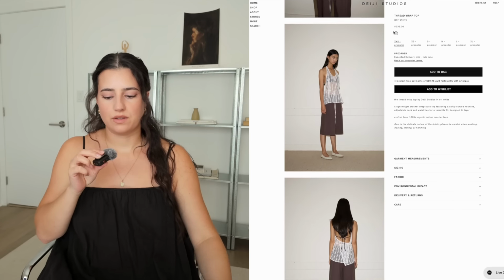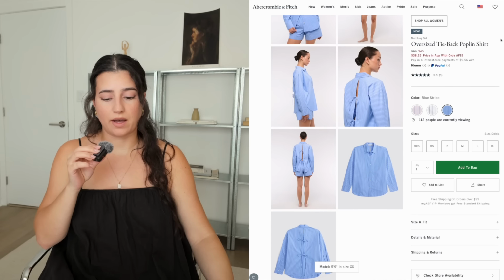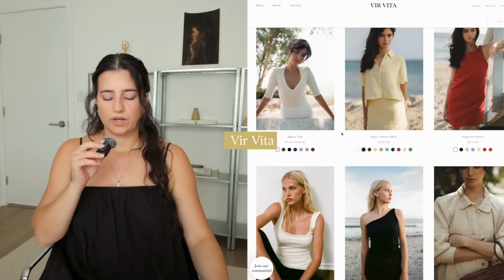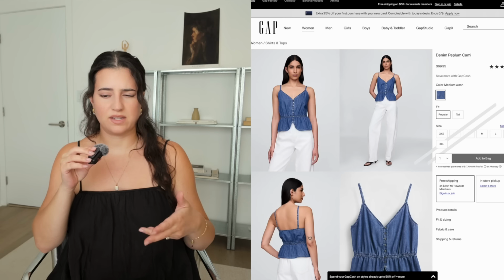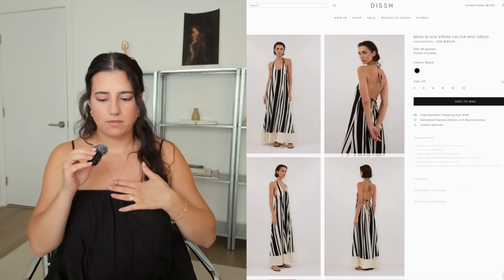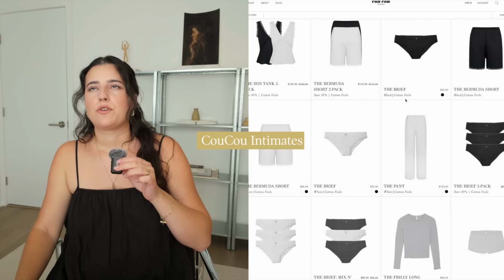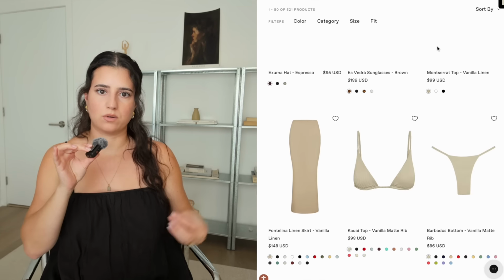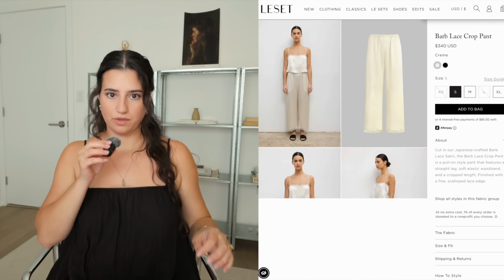Where To Shop For Summer Staples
I’m sharing my go-to stores for timeless, versatile pieces that will elevate your summer outfits. From elevated basics to breezy vacation-ready styles, these are the fashion finds worth investing in for 2025. Whether you’re curating a capsule wardrobe or just refreshing your closet, these brands and shops have you covered.

✨ Featuring:
– Minimalist summer essentials
– Where to find high-quality basics
– Affordable yet chic fashion picks
– My favorite brands for warm weather dressing
– Quiet luxury-inspired summer staples

Amazon Storefront